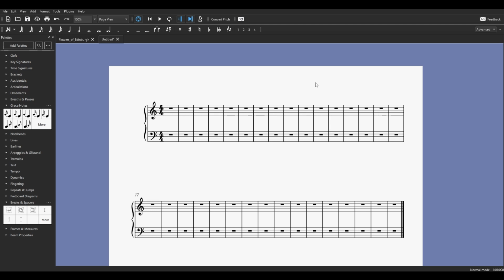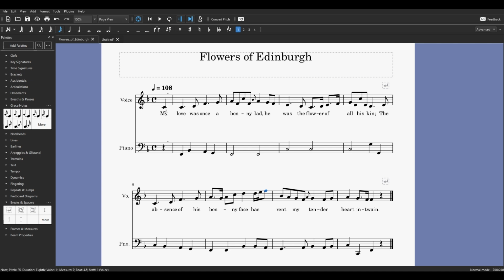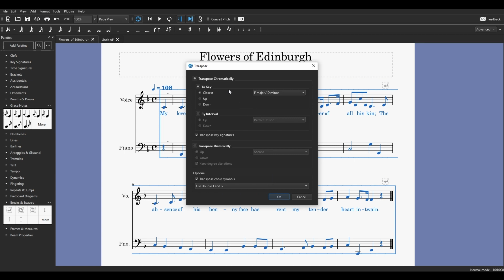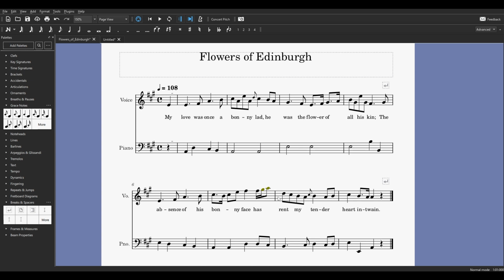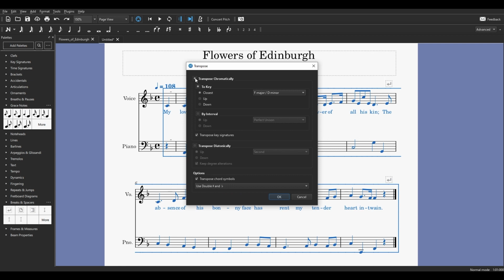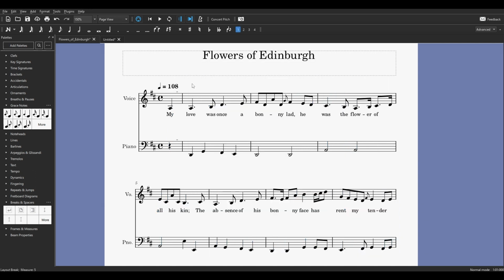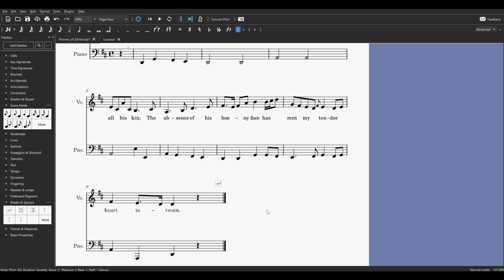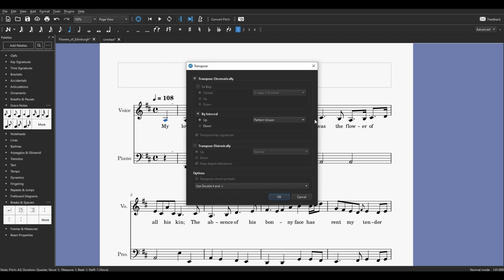Transposing Vocals - MuseScore tutorial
There are many different types of vocal ranges in music and sometimes music is not written in a key that fits into a vocal range very well. One thing we can do to help the vocalist is transpose the music. In this tutorial I will show you how to transpose a vocal part up and down to help fit within a vocal range. We will also talk about some things to watch out for when you are transposing music.